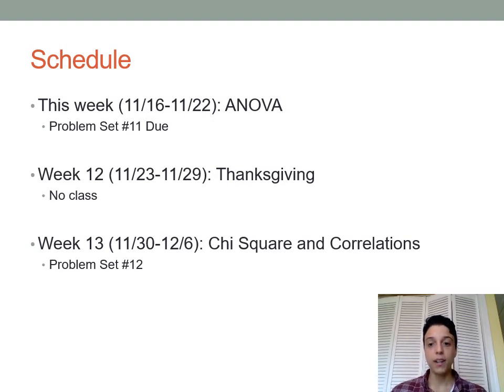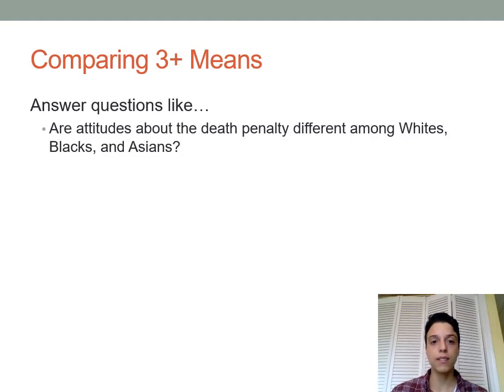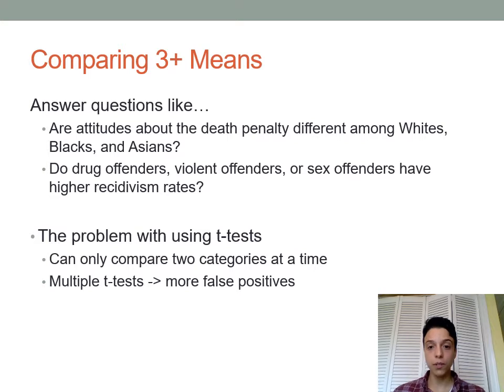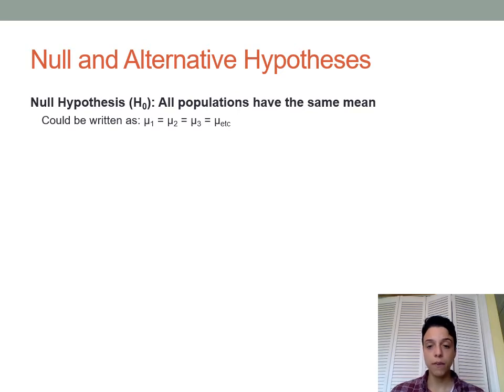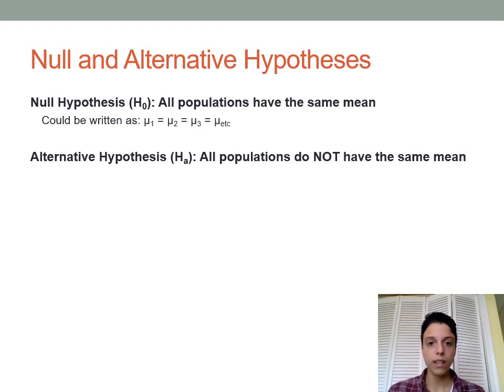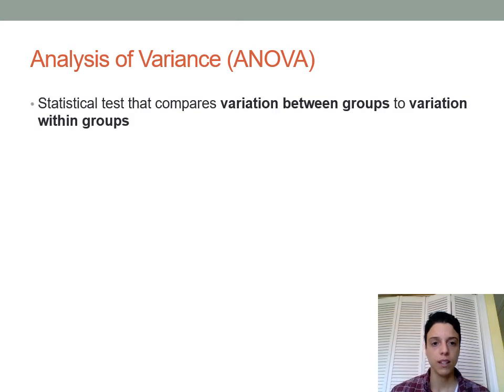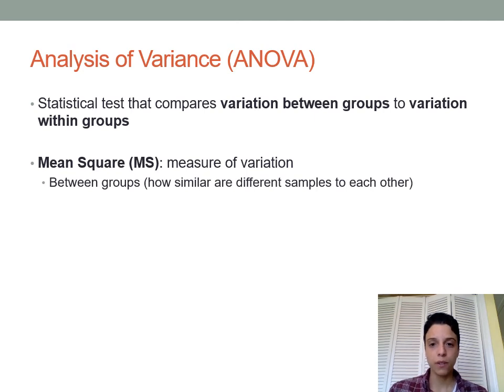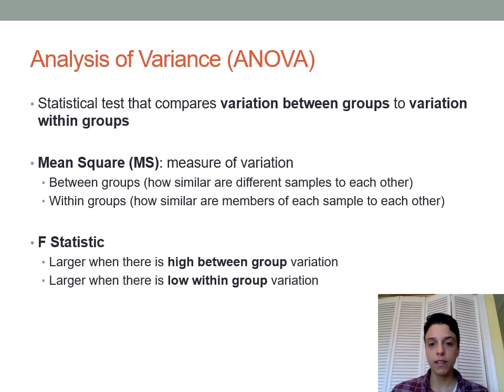12 1 ANOVA 11 16 20